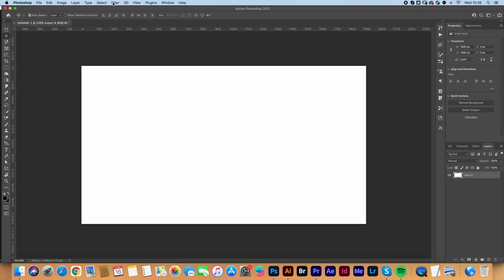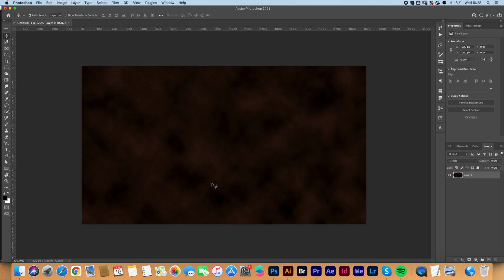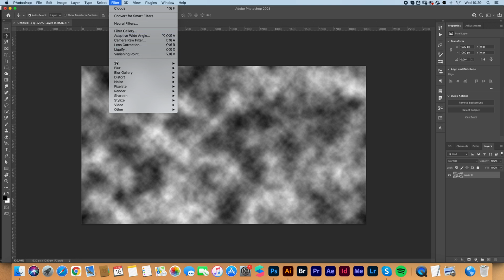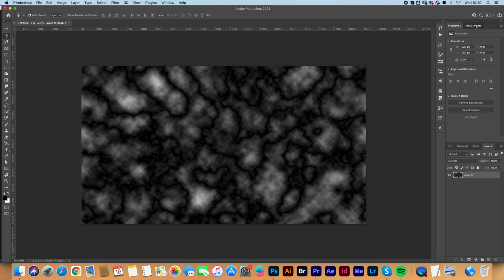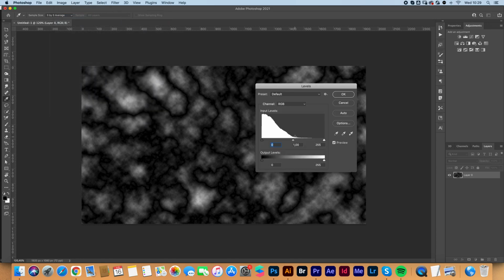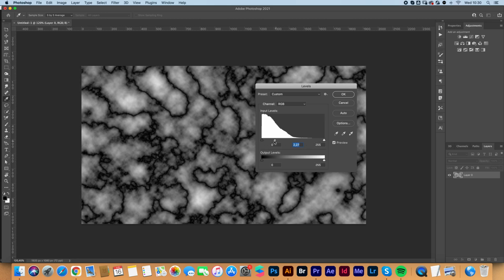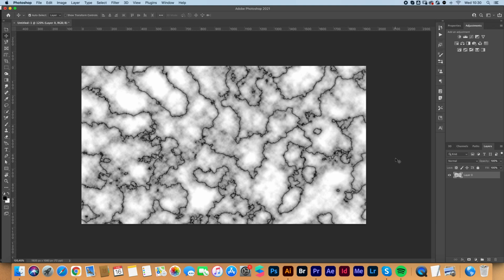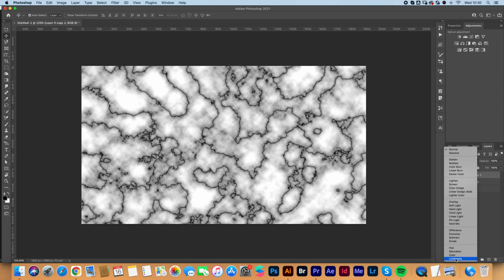MARBLE EFFECT IN PHOTOSHOP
quick marble effect in adobe photoshop!